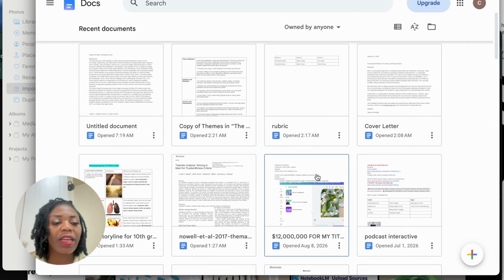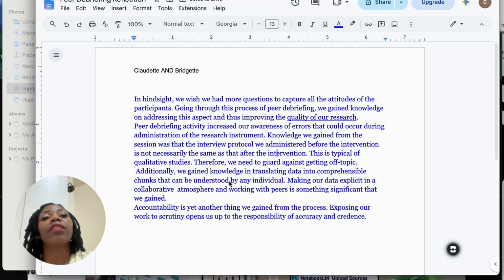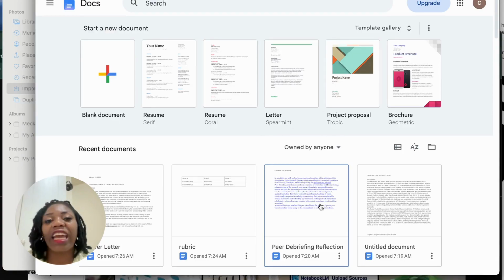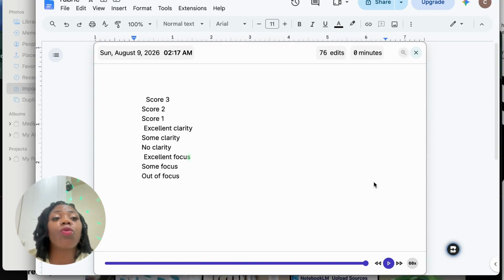Students Hate this.Detect cheating in 2 seconds with RELIABLE AI tool.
Welcome welcome.
You gooooooo learn! and MAKE YOUR LIFE SEAMLESS

Here is how to install Brisk on your Chrome browser